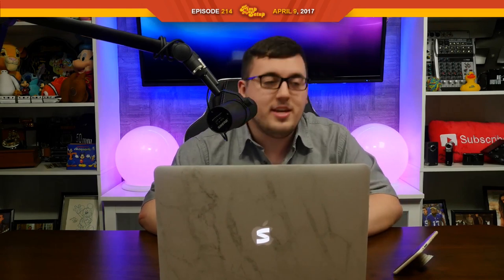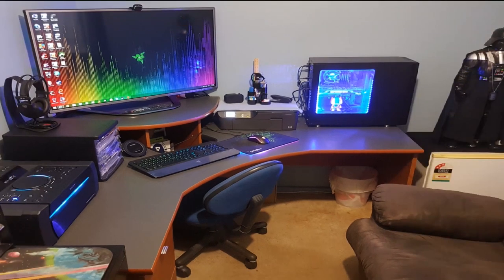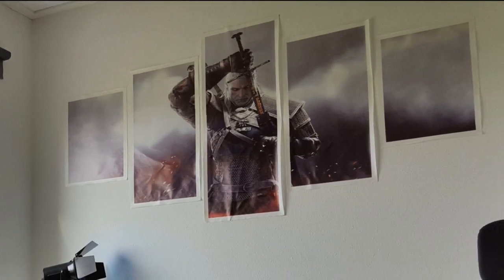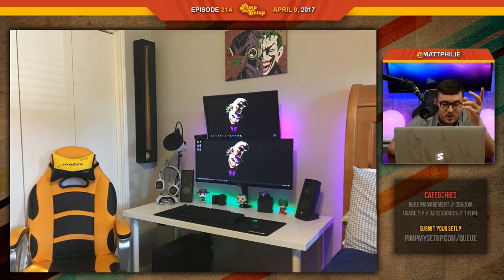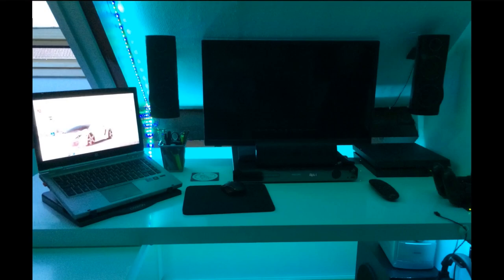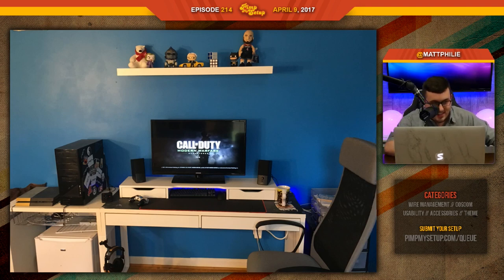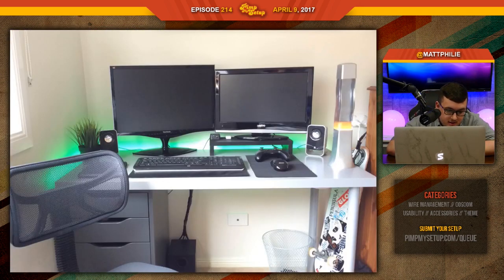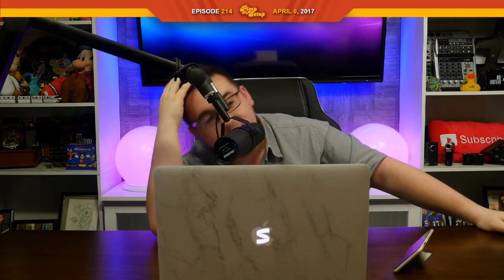EP.214 - Pimp My Setup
Episode 214 of Pimp My Setup! Want to skip to a setup? Click "view more" for timestamps!

Skip to a setup:
(0:40) - Harnaek
(2:39) - Mike
(5:39) - Bart
(9:03) - Brodyn
(10:55) - Austin
(15:36) - Rick
(18:47) - Luke
(22:00) - Dylan
(26:43) - Scores